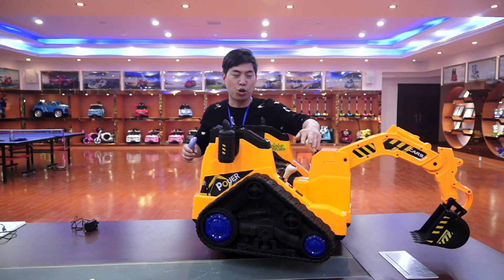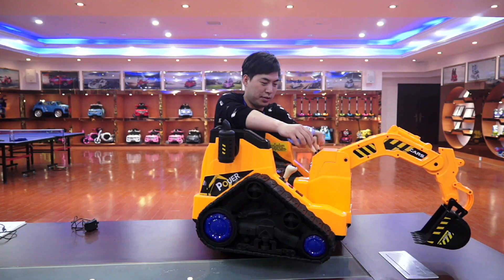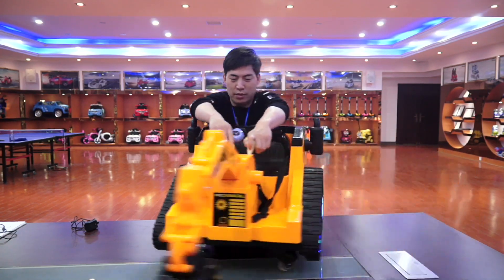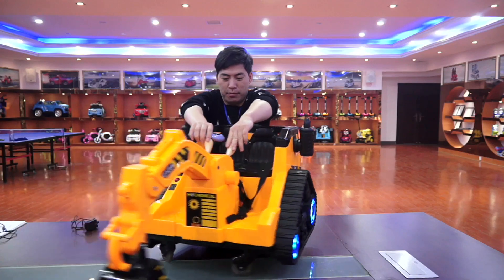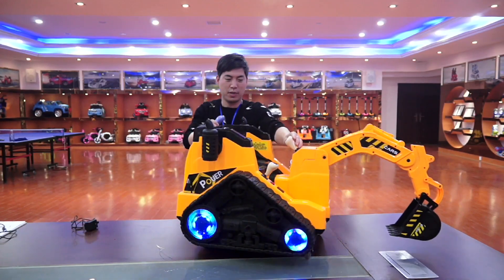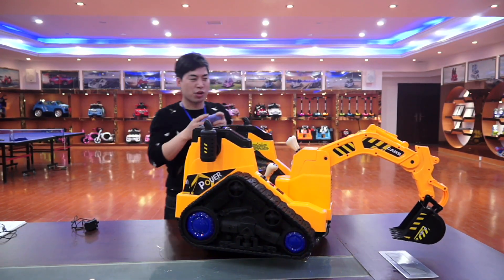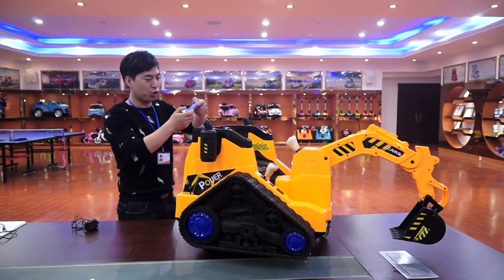Battery Operated Ride On Digger with 360 Degree Spin and Working Bucket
Got a big job? Need to bring in the heavy machinery? Aged 3 – 7 years? Well if you’ve answered yes to the last one (the first two questions sound too much like work!) you’ll be as excited about our newest ride-on as we are because this 6V digger is almost too much fun!

This 6V Ride On digger with 360 degree turn and working bucket is controlled by easy to use joysticks. Push them both forward, and go forward, pull them both back to go into reverse and if you push them in opposite directions, well we suggest you keep an eye on that bucket because that’s how you spin and you’re not going to want to stop!

Filled with great extra’s this digger also has a working bucket with a separate joystick control to operate it. But don’t worry when you get tired of working there’s a parental remote control and even a telescopic push handle so you can just sit back and let someone else take the strain at the end of a busy work day.
- Motorised power bucket
- Telescopic parental Push Handle
- Start-up sounds
- Motors can be disengaged so it can easily be pushed along with handle
- 360-degree spin with front castors
- Forward and reverse
- Realistic looking tracks (non-moving)
- Joystick controls
- Separate joystick for bucket
- Light up wheels in tracks
- Music
2.4G Parental remote control
Safety Belt
Motors: 3 x 18W
Battery: 1 x 6V4.5AH